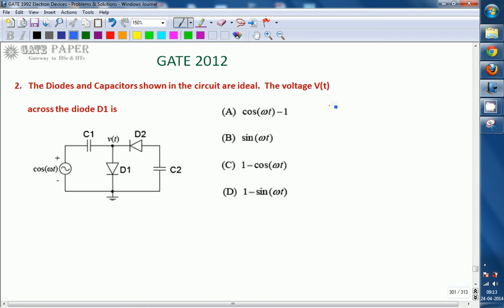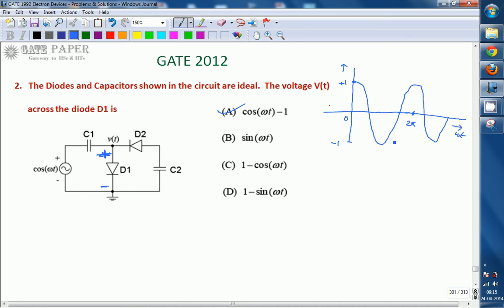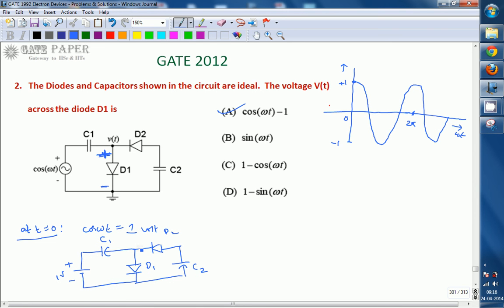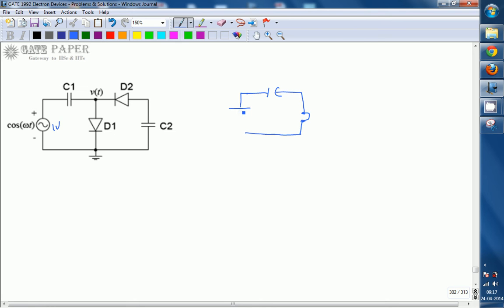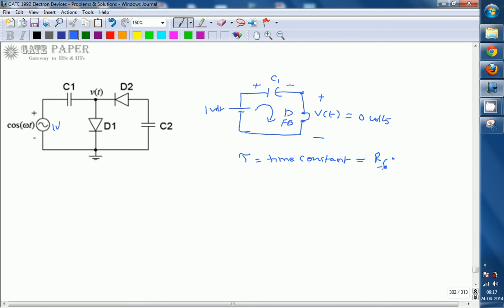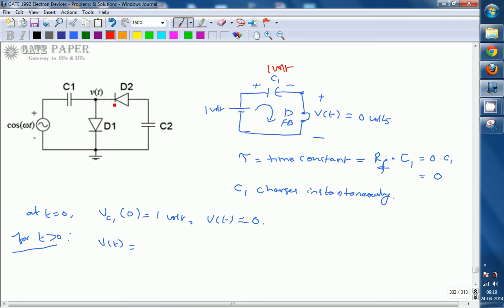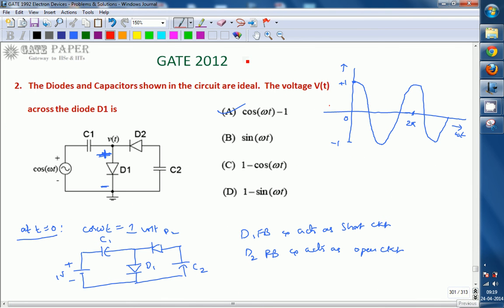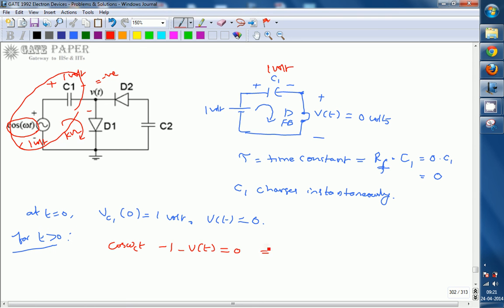GATE 2012 ECE Voltage across the diode